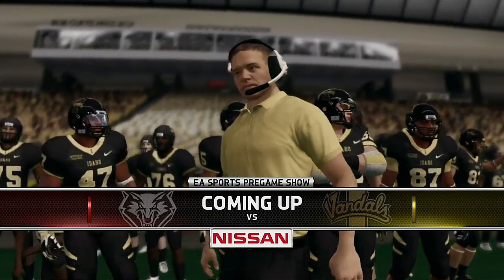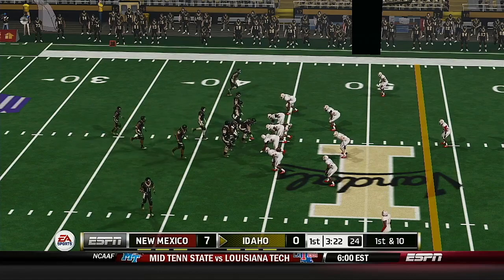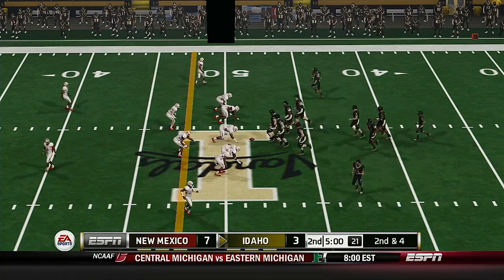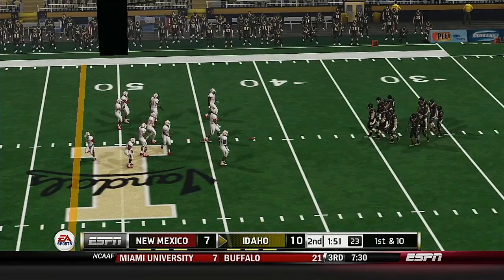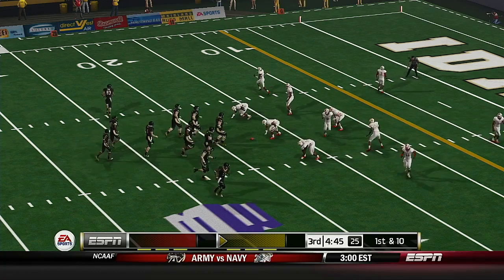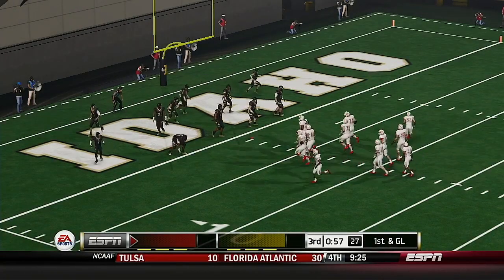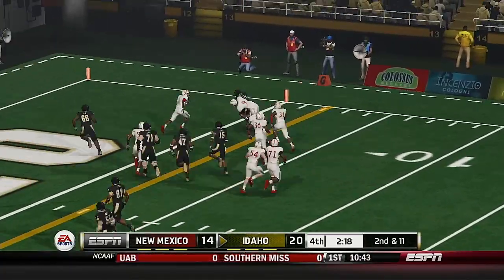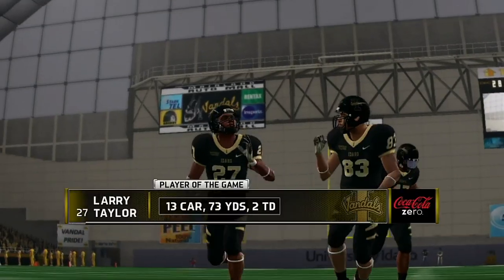NCAA 2021 Season Week 15 New Mexico @ Idaho